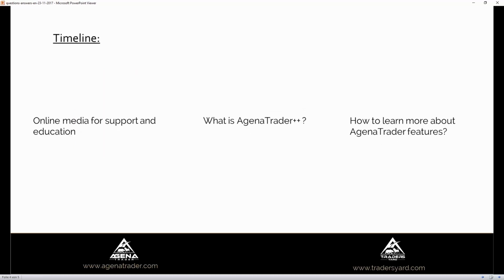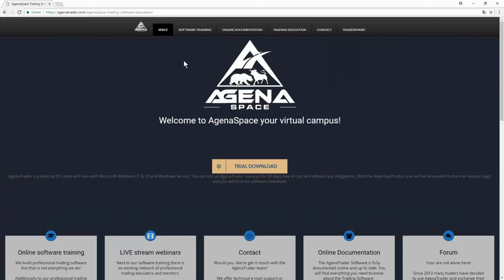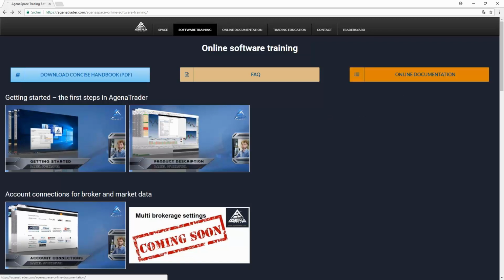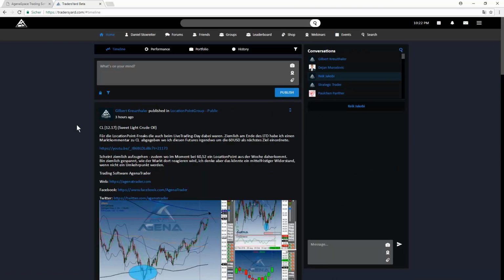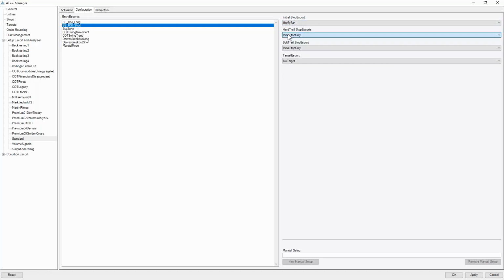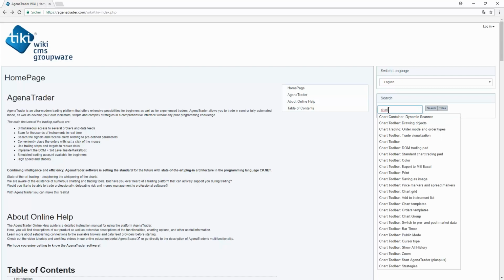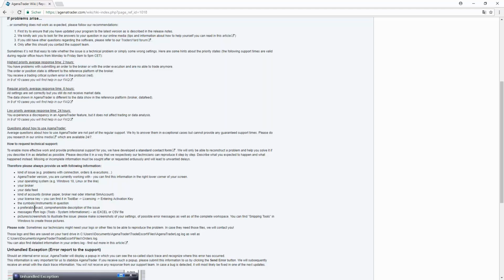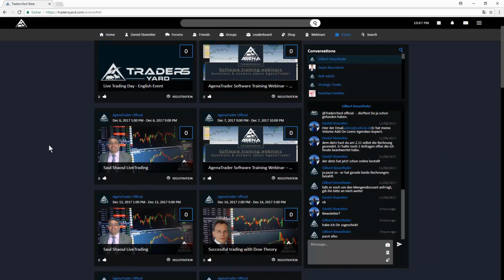Online media introduction for AgenaTrader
This video is about a general introduction in the AgenaTrader online presence. Which are the products that are available including Add-Ons, Add-Ins and other services.

Besides the product overview all the online media channels for education are presented and explained.